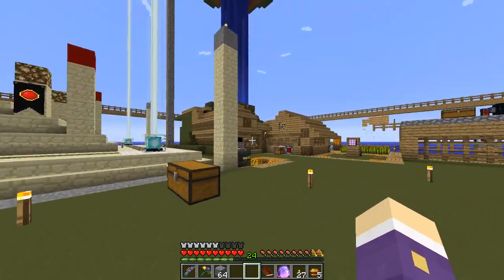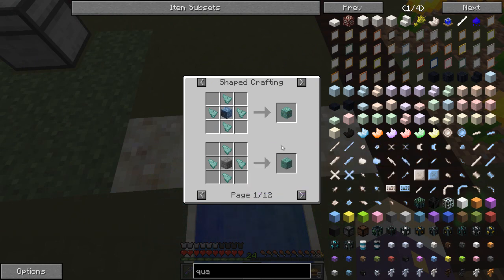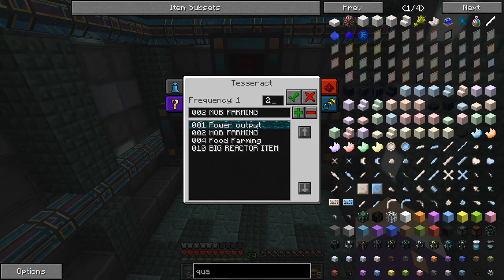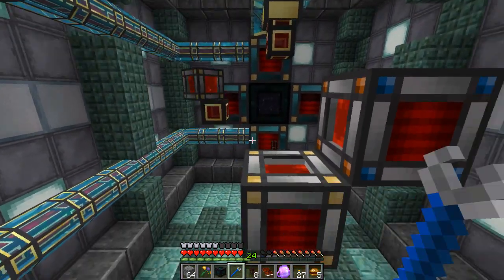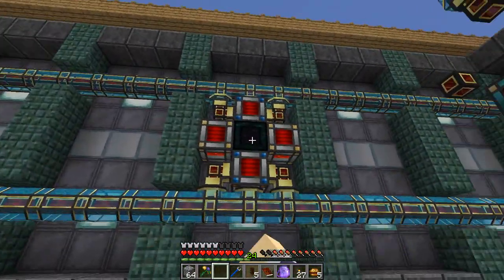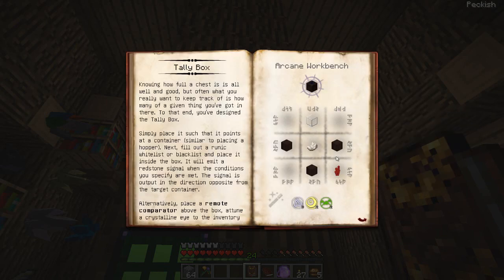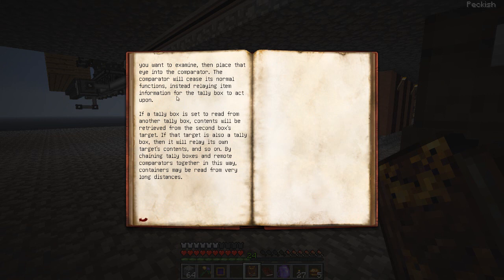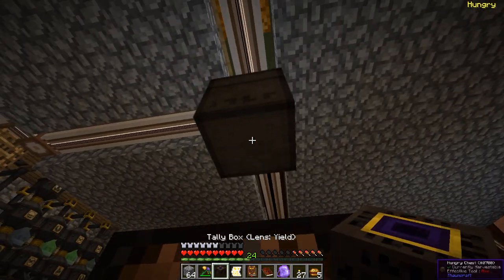[Let's Play] Agrarian Skies 2 :: E66 - Minecon Cape, Reactor Room & Tally box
► MODPACK Details

► MUSIC

Intro/Outro Music